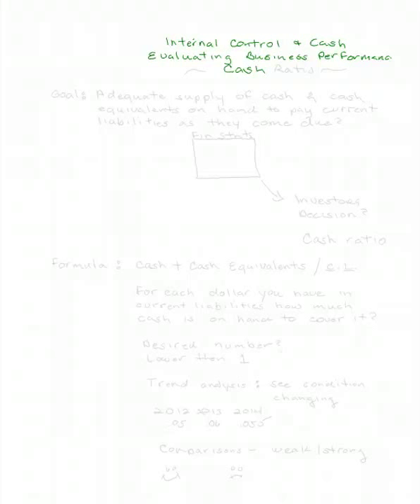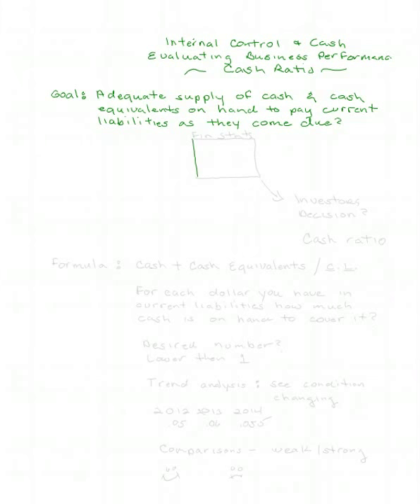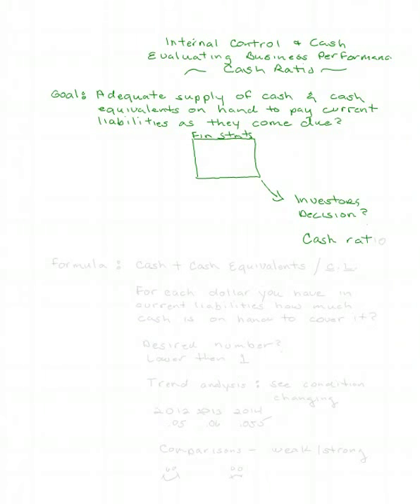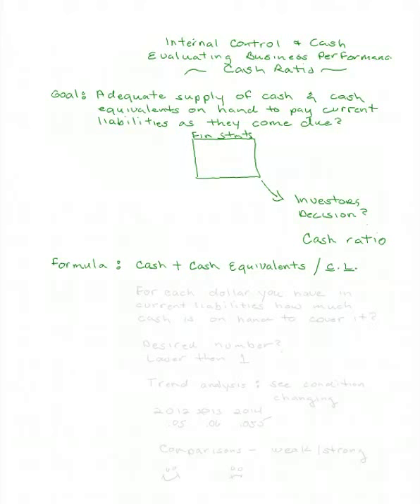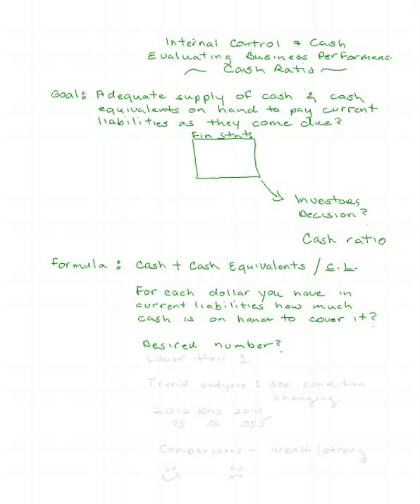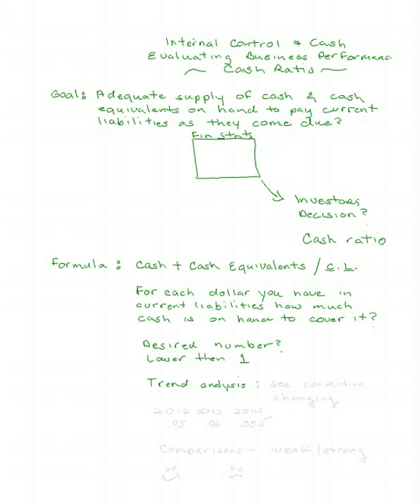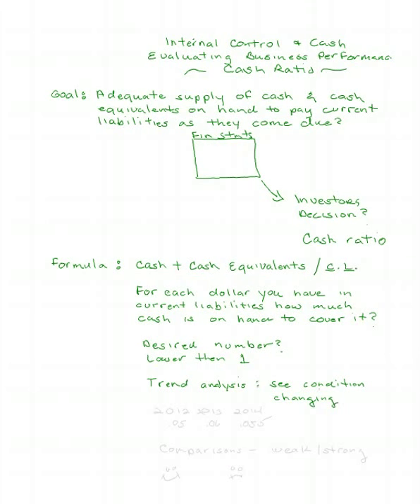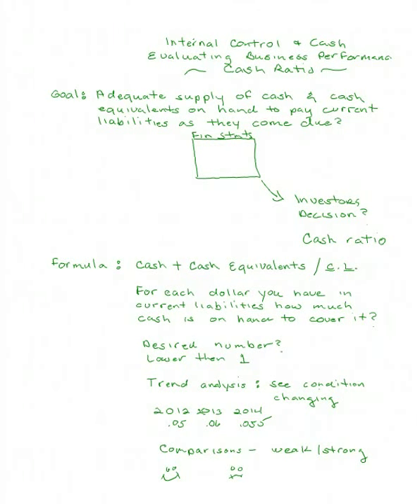Cash Ratio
A demonstration of how to calculate the cash ratio and how to use it in evaluating an entity's cash financial position.